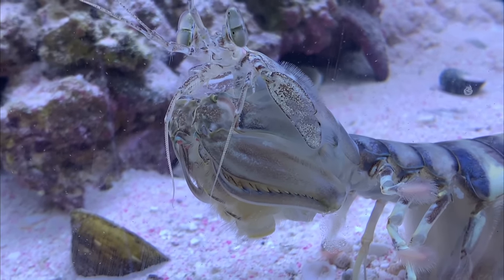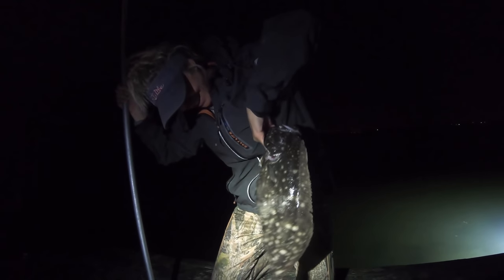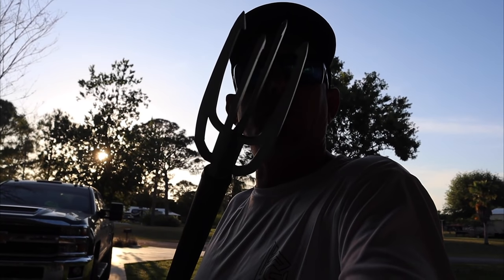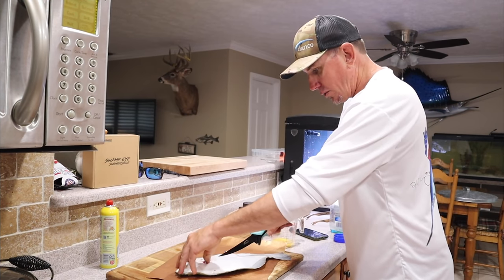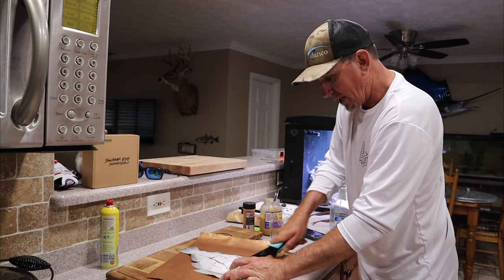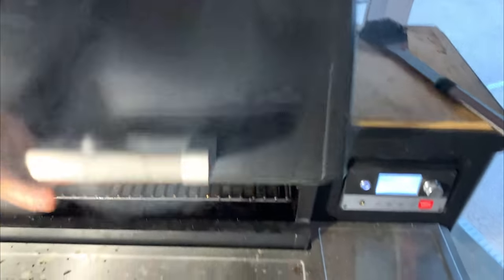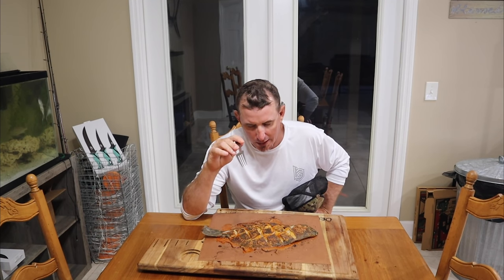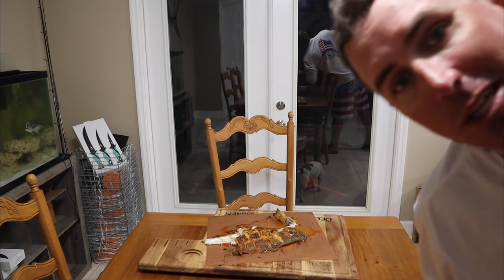FLOUNDER Catch Clean & Cook with GIGS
We’re in Fort Pierce Florida giggin Flounder and Sheepshead.

For the lights I have on my boat and the Outrigger gig go